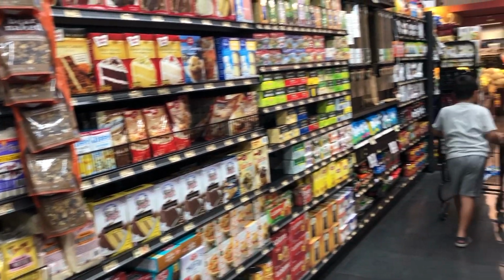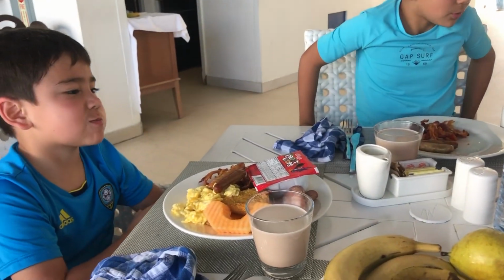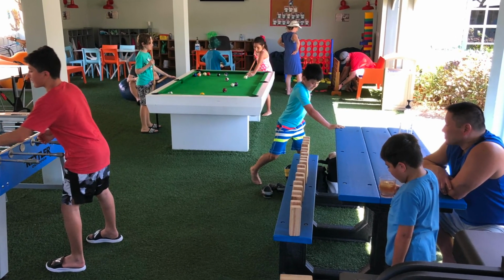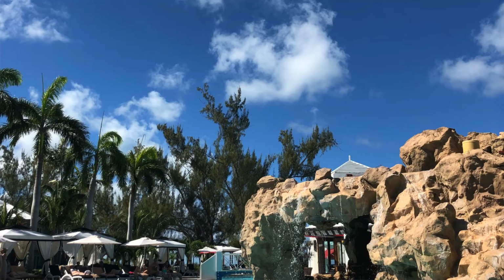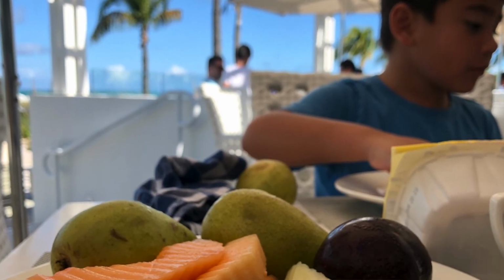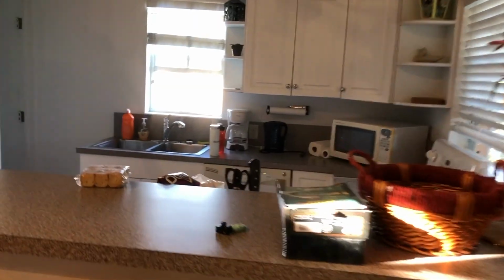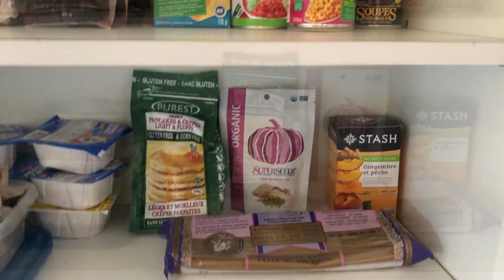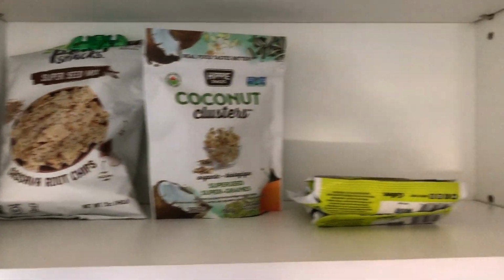Turks and Caicos - Beaches Resort & Airbnb // Food Allergies // Mostly Plant-Based Allergen-Friendly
Turks and Caicos - Beaches Resort & Airbnb // Food Allergies // Mostly Plant-Based Allergen-Friendly - Our trip to Turks and Caicos was fabulous! It was our 3rd time on the island and the second time at the Beaches Resort in Grace Bay and our second time renting an Airbnb home (10:04).

Travelling with food allergies is easier when you can pack a lot of your safe snacks and prepare some food for your flight. Always bring more than you need, especially with kids. We often have a carry on with only snacks, and everyone's personal bag also includes one meal and snacks.

Drinking water is always essential. Bring a water bottle. Fill it once you've passed security and you can also buy bottled water as well.

Once you get to the resort, having a room with a fridge is the best way to go to keep your drinks and snacks cold while on vacation.

Renting an Airbnb home makes cooking a breeze. The grocery store in the tourist area of the island has lots of fresh fruits, vegetables and allergen-friendly products. Always ask questions and read labels before consuming anything.

There are many restaurants in the tourist area, BUT then you have to ask so many more questions when eating out with food sensitivities or allergies.

The resort consists of a few villages with many buffets and à la carte style restaurants. Again, ask lots of questions when you're not sure. At the resort, visit the concierge service to go over your dietary preferences. In my opinion, nothing is ever 100 percent safe, so always have your Epipens and medicine on hand. Bring a cooler bag to keep everything cool during the day when you're at the pool.

For lunch, familiarize yourself with your family's best eating options so you can be close when hunger strikes! Most kids don't want to get out of the pools while on vacation, but a little sun break is always good!

At breakfast grab extra fruit for yourself and your kids for quick, healthy snacks. TIP: Having plastic food bags or containers with your makes carrying food around a lot easier.

Last but not least, you know your dietary restrictions well, and your family's, so when booking a trip always do your research!

*Corrections: Ice cream place at Beaches Resort is called Bobby D's not Jimmy D's.

GF Annie's Mac and Cheese
Annie's Canned Pasta
GF Vegan Amy's Organic Soup
GF Forbidden Rice Ramen
GF+AF+V Cassava Chips
GF Super Seeds Pumpkin Seeds
GF Purest Pancake Mix
AF Made Good Granola Bars
Stash Peach and Ginger Tea
GF Tinkyada Brown Rice Pasta (Variety Pack)

OTHER VIDEOS on FRESH IS REAL

(Original) Gluten-Free Sourdough Starter (1:45)